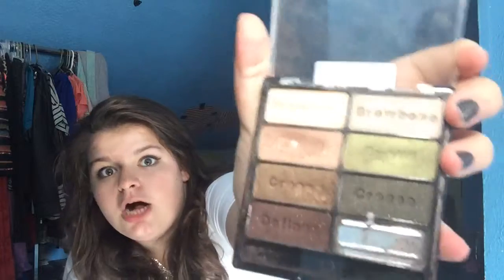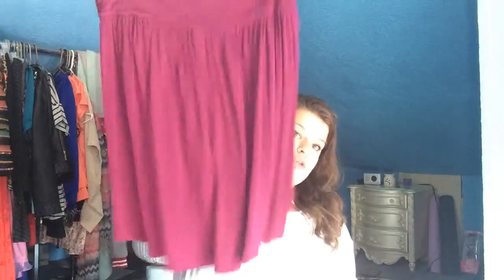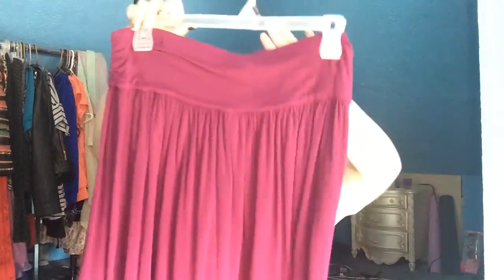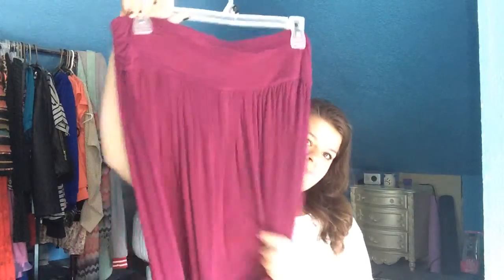My Recent Favorites | ShesIconic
WATCH TO SEE WHAT IVE BEEN LOVING

PEOPLE

SPREAD THE WORD ABOUT OUR BRAND NEW CHANNEL!

Let's talk.
Leave any requests in the comments below.